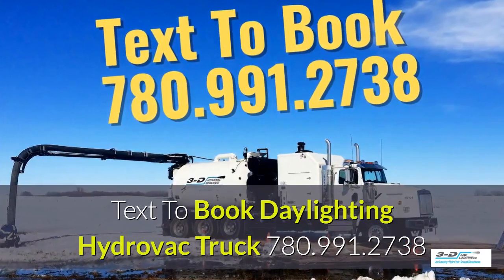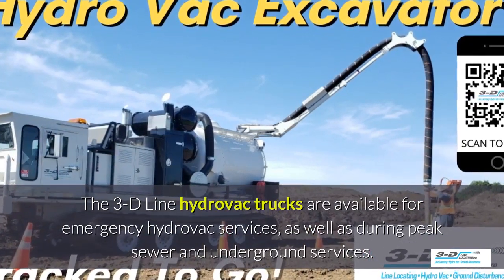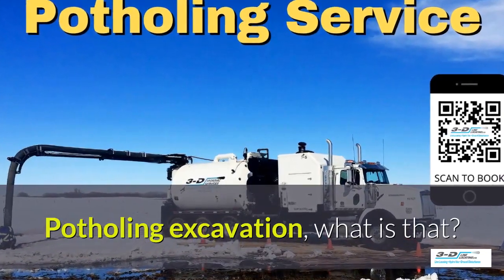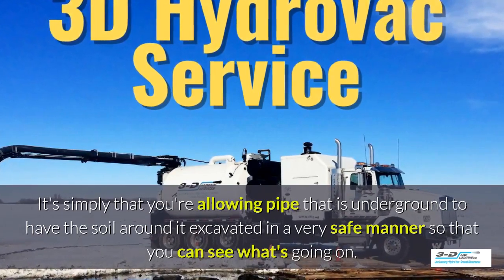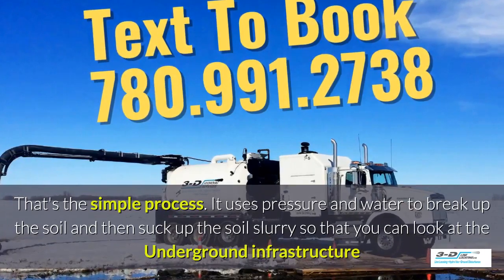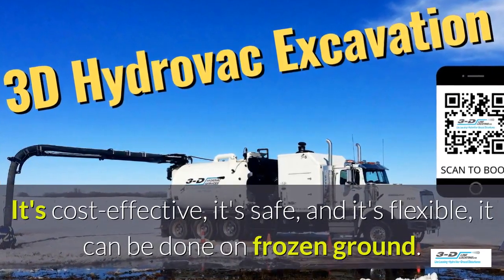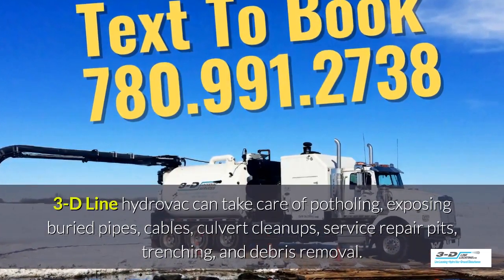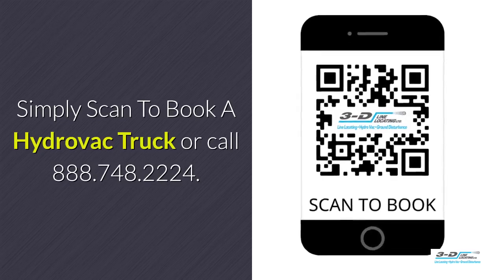Lavesta 780 991 2738 text to book hydrovac truck